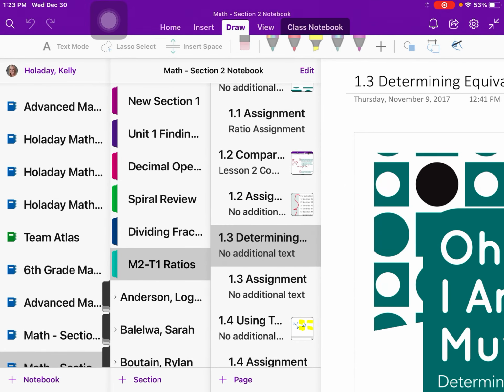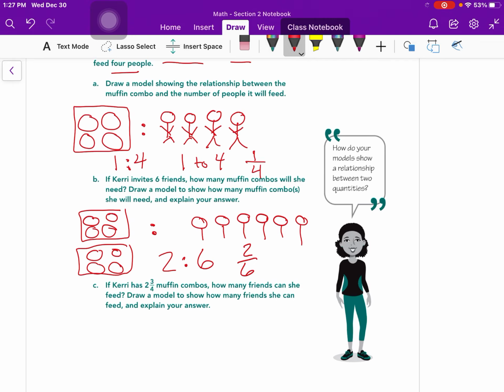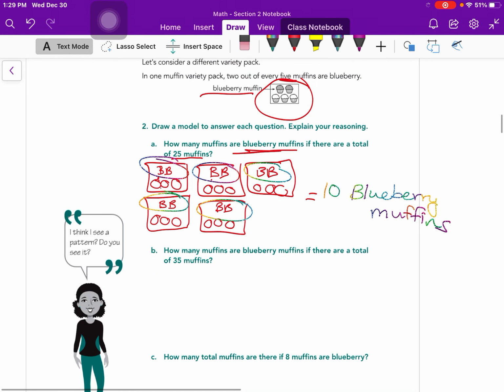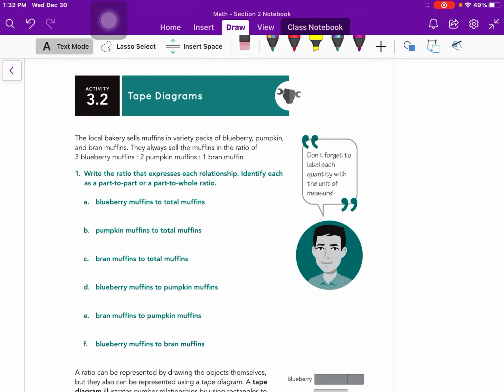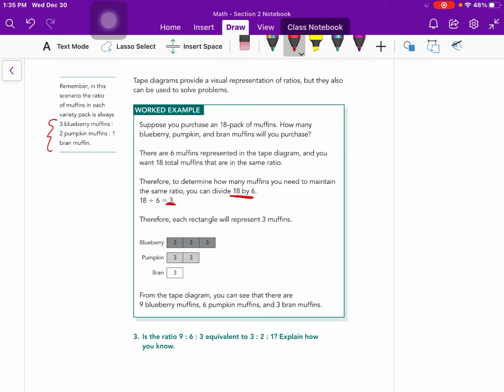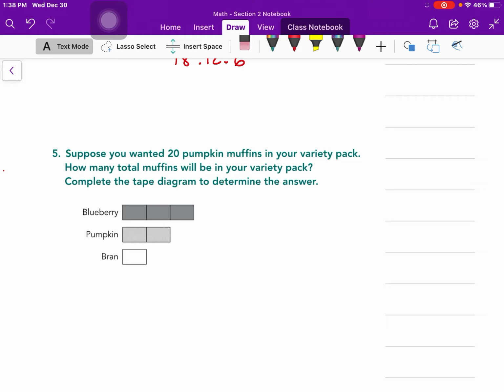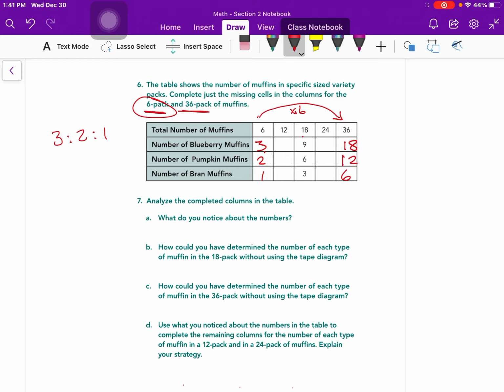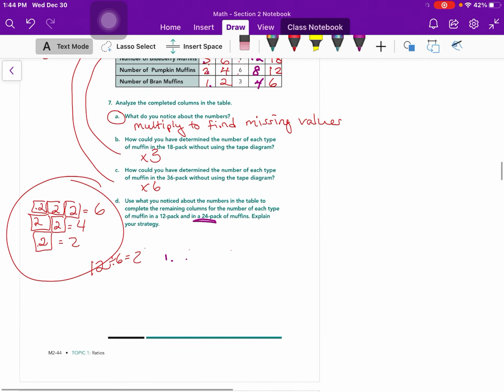Lesson 3 Determining Equivalent Ratios